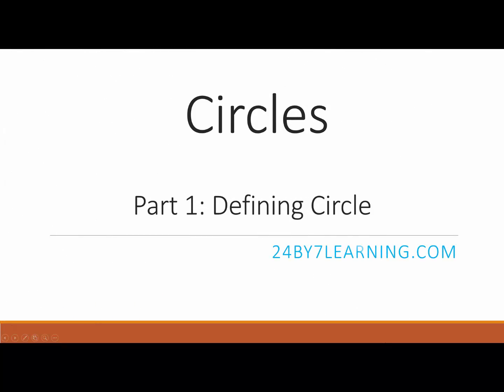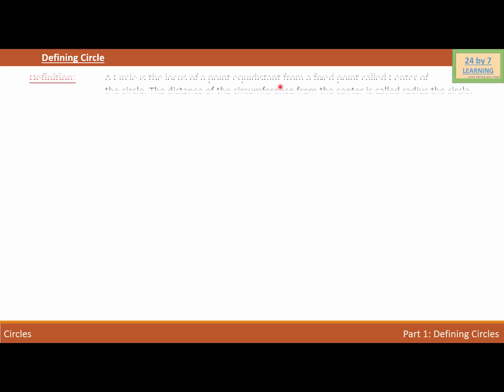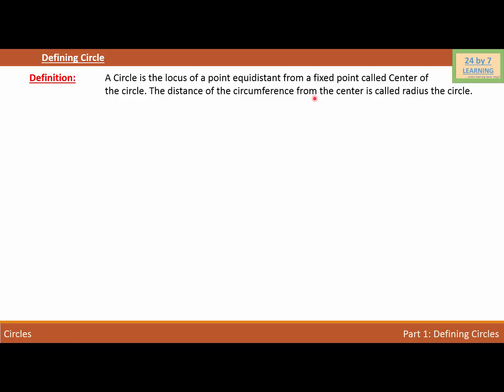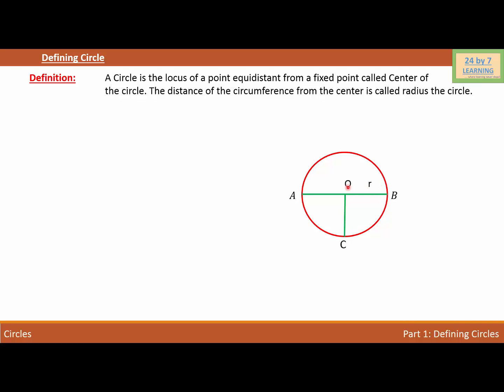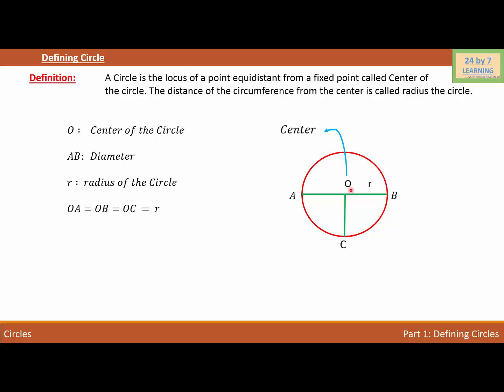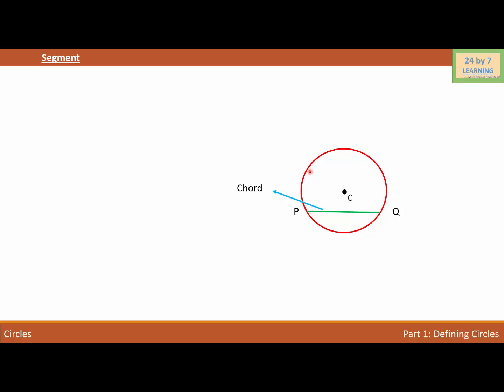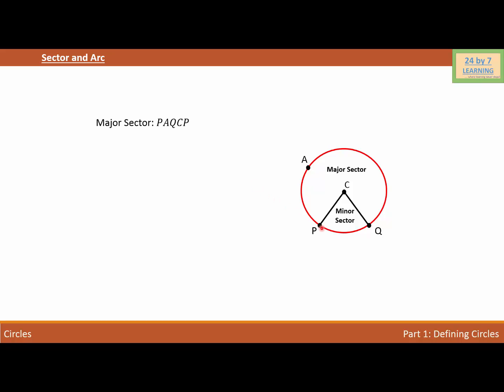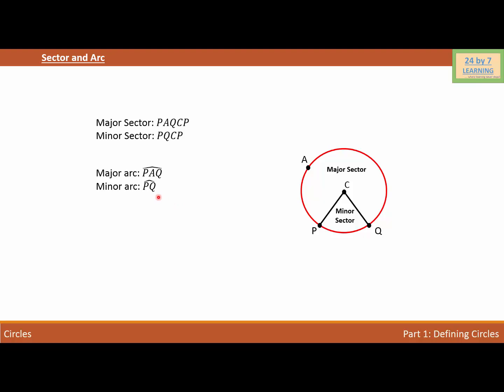Video 1: Defining Circle